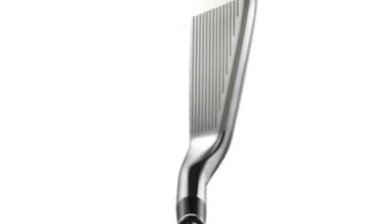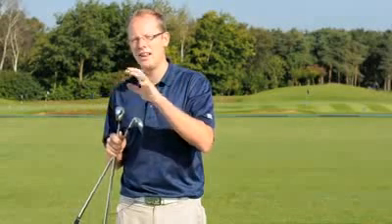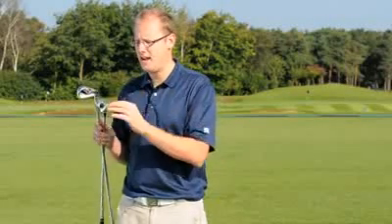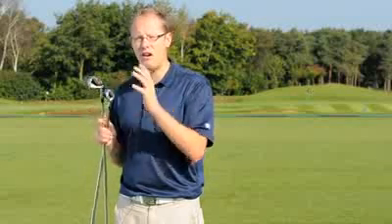TaylorMade_R11_irons_review_cheapgolf365.us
When Taylormade released the white R11 driver...it was basically an FU to the entire industry when you think about it. Taylormade was basically saying to all its competitors..."We're going to launch something none of you would ever even dream of doing (because of the guaranteed mockery you would get from consumers and the industry) and oh by the way it's going to be the biggest driver release ever to hit the golf world." Has anyone heard anything about TaylorMade coming out with a set of irons to match the R11 Driver and Fairways like they did with R7 & R9? Taylormade has launched the brand new Taylormade R11 Irons.